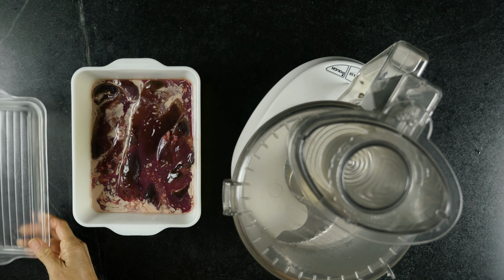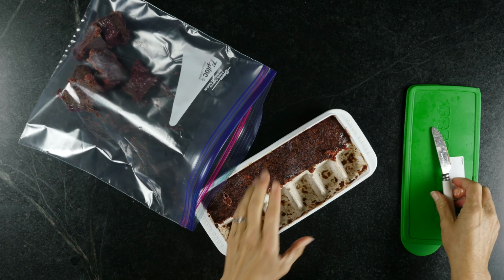Best way to eat liver and why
Have you heard all of the rave reviews from eating liver? Maybe not from the taste, but the health benefits list is long and extensive. Liver has most of the vitamins and minerals in a multivitamin and can increase your energy and vitality. Check out my easy way of preparing it, so you can sneak it into dishes you make all the time.

If you can't eat raw liver but still want the nutrition, try a grass-fed liver supplement.